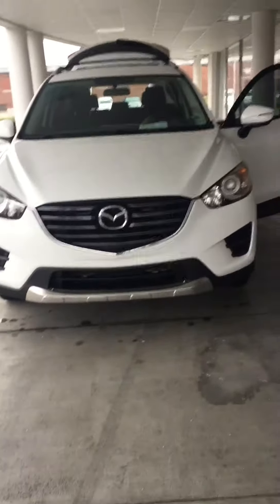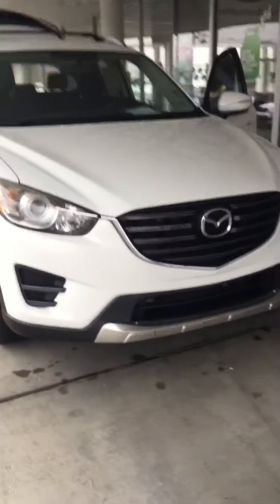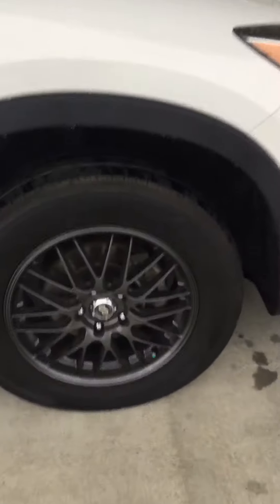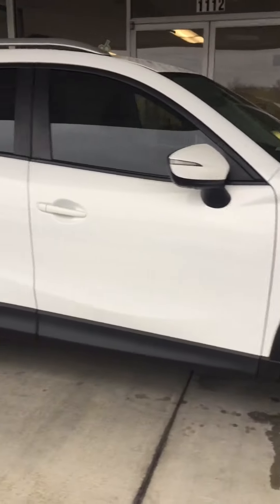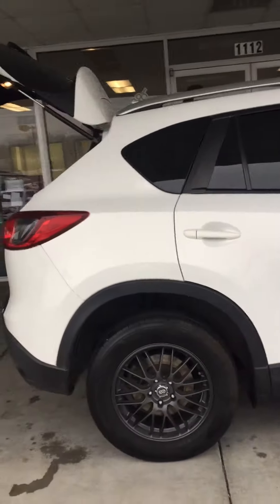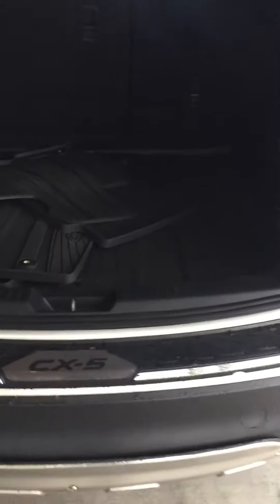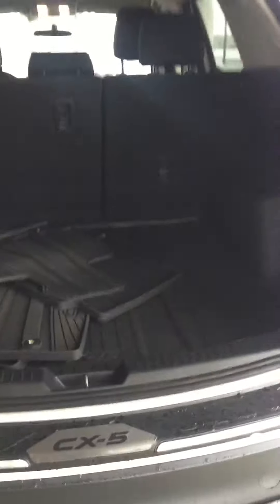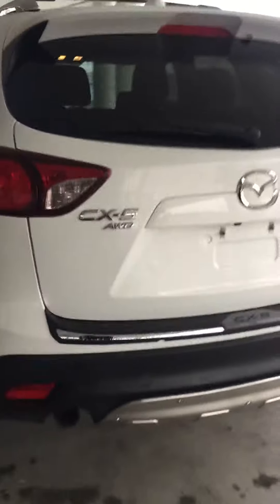2016 Mazda CX-5